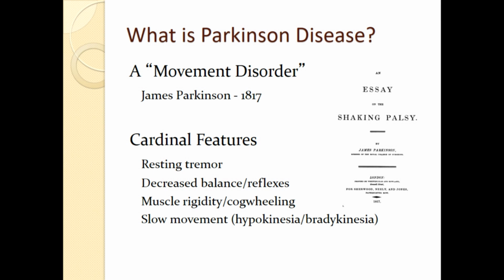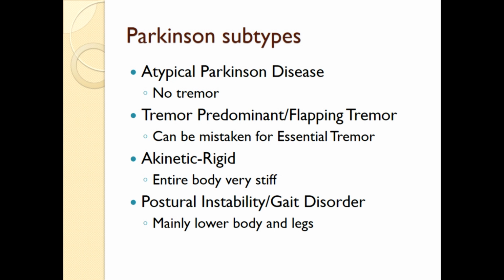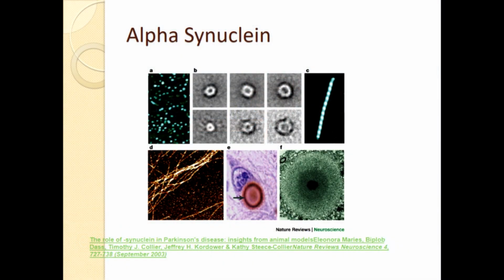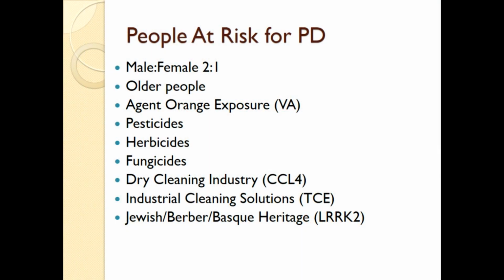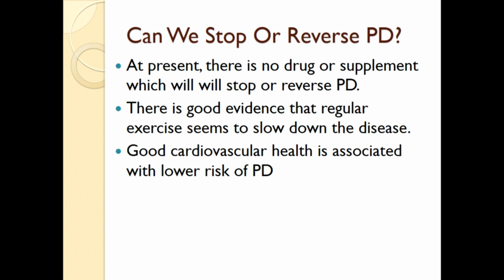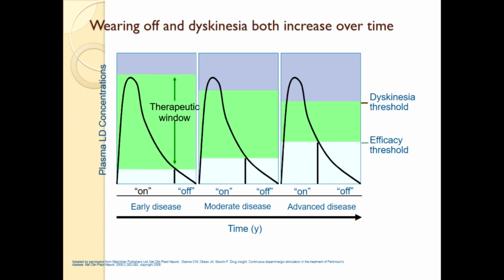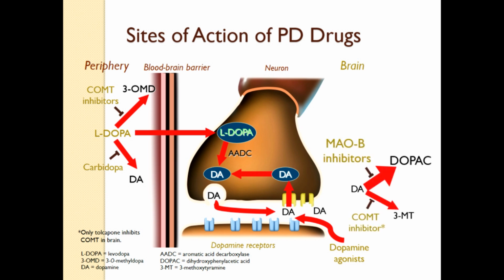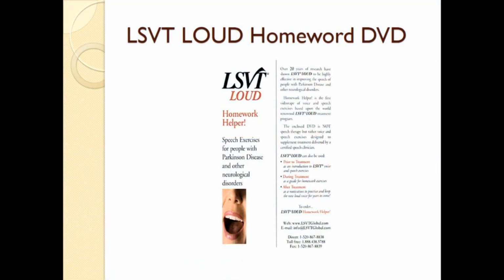Parkinson’s Disease Basics for Patients & Caregivers | Dr. Dean Sutherland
Start Here: The Basics of Parkinson’s Disease | Dr. Dean P. Sutherland
Gain a clear, foundational understanding of Parkinson’s disease in this highly informative session presented by Dr. Dean P. Sutherland, MD, PhD. Recorded live at the 2020 Parkinson’s Expo—the largest Parkinson’s educational event in the U.S.—this presentation is perfect for those who are newly diagnosed or seeking a refresher on what Parkinson’s is, how it progresses, and how it affects daily life.

Dr. Sutherland, a leading neurologist specializing in movement disorders, explains the symptoms, causes, diagnosis process, and initial treatment options in plain, accessible language. Whether you're a patient, family member, or caregiver, this session offers a valuable starting point for understanding and managing Parkinson’s disease.

🎥 Hosted by the Neuro Challenge Foundation for Parkinson’s, a 501(c)(3) nonprofit that provides free education, support, care advising, and wellness programs to help people with Parkinson’s and their loved ones live their best lives.